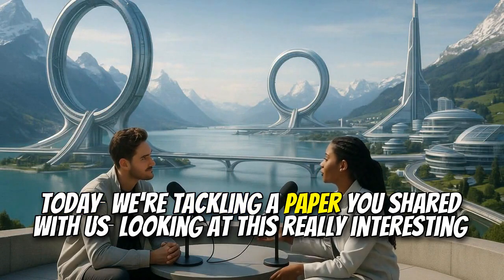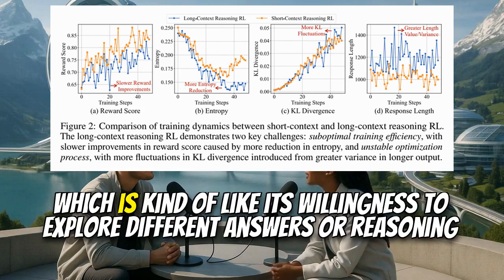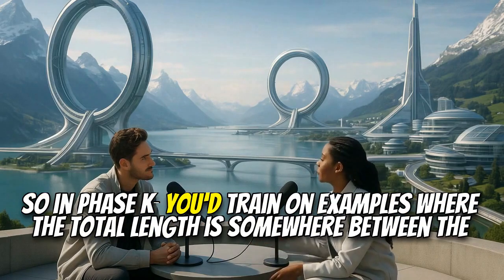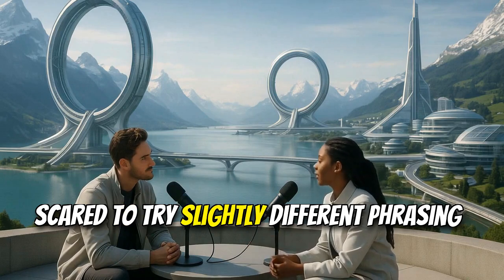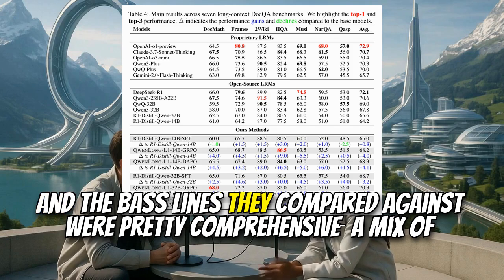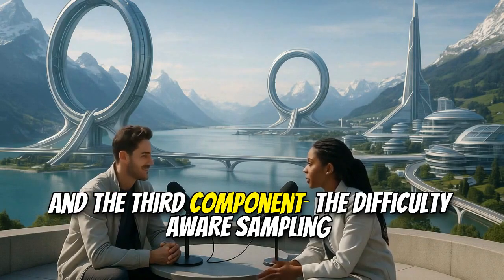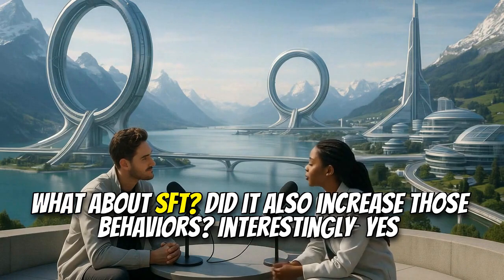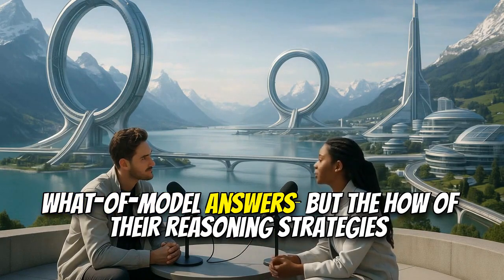QWENLONG-L1: Towards Long-Context Large Reasoning Models (May 2025)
Title: QwenLong-L1: Towards Long-Context Large Reasoning Models with Reinforcement Learning (May 2025)

Summary:
This paper introduces QWENLONG-L1, a framework that adapts short-context Large Reasoning Models (LRMs) to long-context scenarios using progressive context scaling and reinforcement learning (RL). It addresses challenges in training efficiency and optimization instability. Experiments on long-context document question-answering benchmarks demonstrate the effectiveness of QWENLONG-L1, achieving performance on par with Claude-3.7-Sonnet-Thinking.

Key Topics:
- Long-context reasoning
- Reinforcement learning
- Large language models
- Progressive context scaling
- Document question answering

Chapters:
00:00:00 - Introduction
00:00:29 - The Basic Challenge
00:00:58 - Quinlong L1 Framework
00:02:00 - RL and LRMs
00:02:41 - Training Inefficiencies
00:03:50 - Bottlenecks of RL
00:04:17 - Quenlong L1 Solution
00:04:40 - Progressive Context Scaling
00:04:50 - Supervised Fine Tuning
00:05:38 - Phased Reinforcement Learning
00:06:17 - Retrospective Sampling
00:07:15 - Value Network Problem
00:07:53 - Group Relative RL
00:08:31 - Hybrid Reward Mechanism
00:10:17 - Experiment Focus
00:11:17 - Training Setup
00:11:48 - Evaluation Metrics
00:12:05 - Key Findings
00:12:35 - The Role of RL
00:13:25 - Test-Time Performance Scaling
00:14:00 - Ablation Studies
00:15:14 - SFT vs RL Trade-Off
00:16:42 - Reasoning Behaviors Analysis
00:18:13 - Case Study
00:19:05 - Conclusion
00:20:06 - Final Thoughts